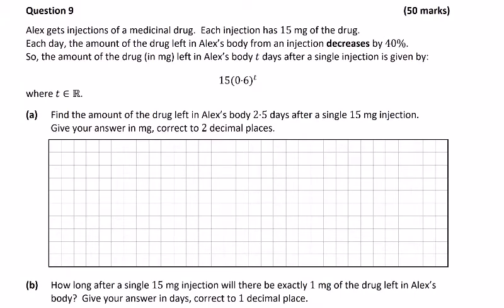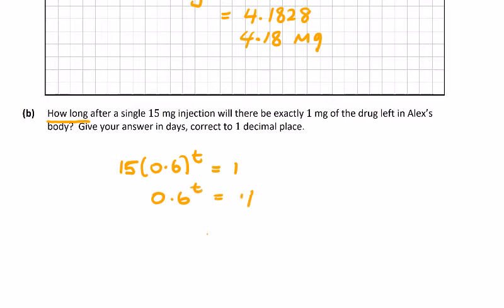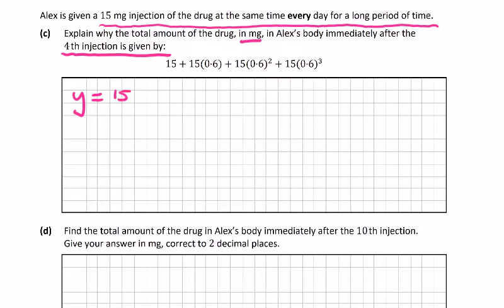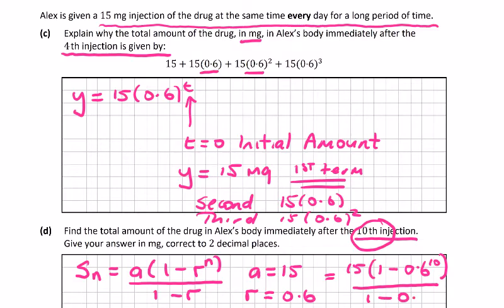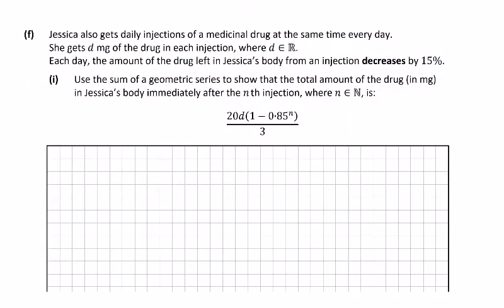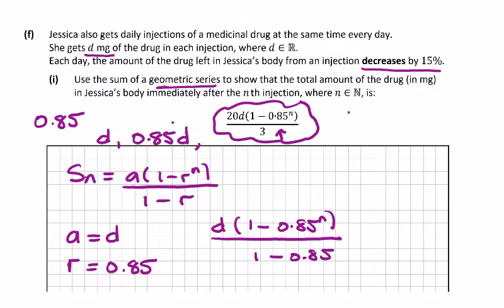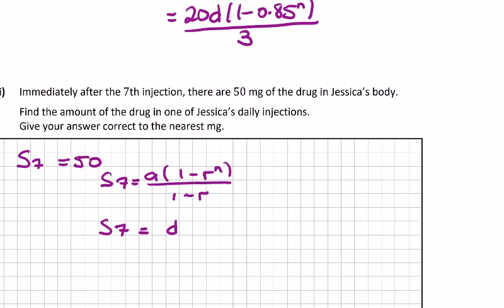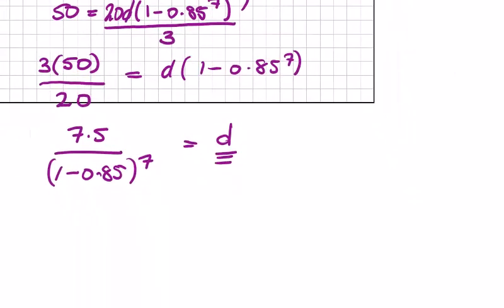2022 LCHL P1 Q9